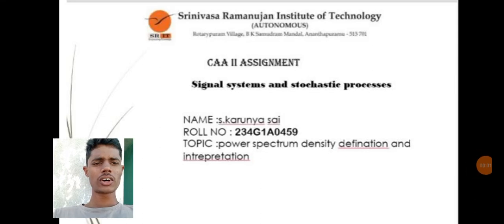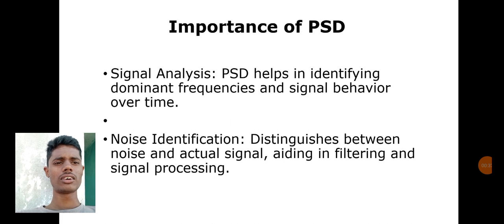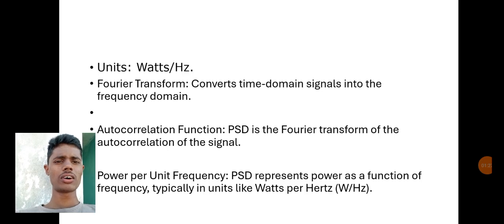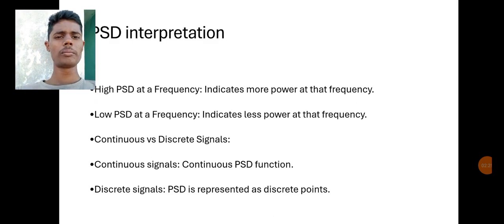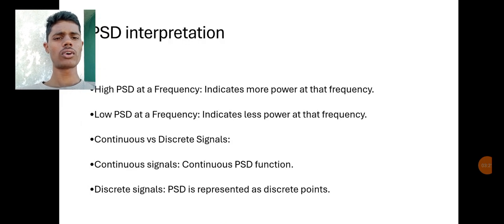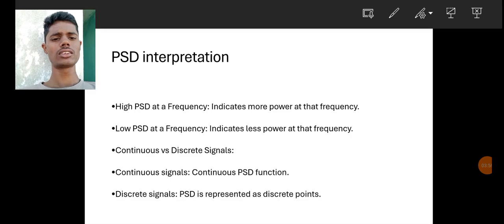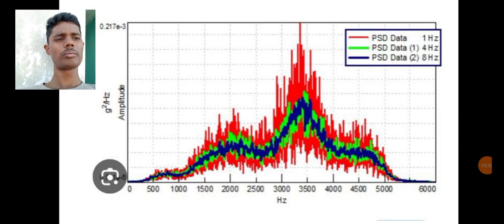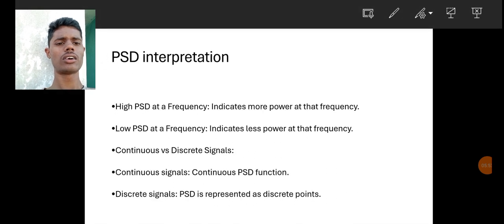November 8, 2024